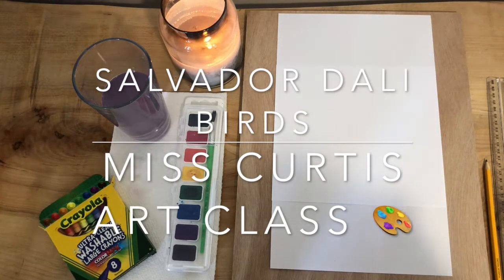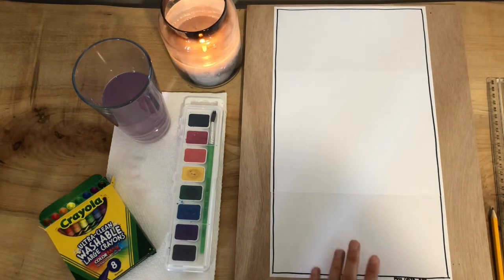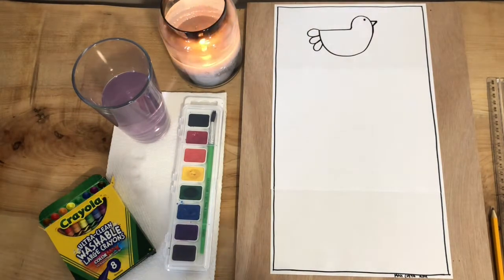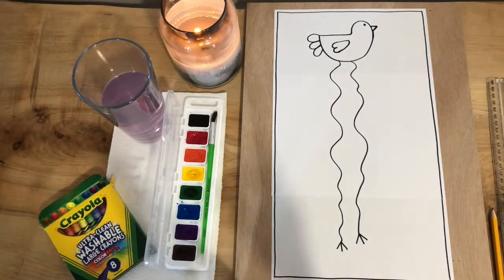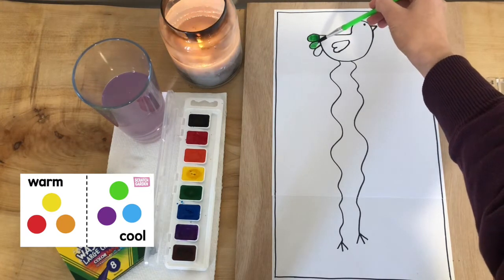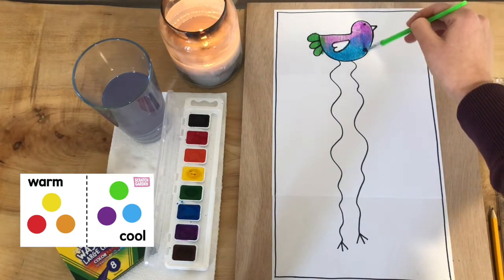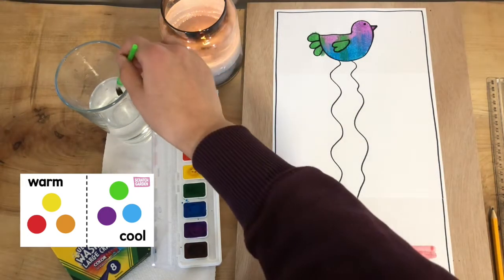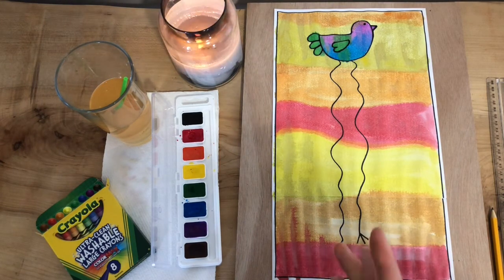Salvador Dali Watercolor Birds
Learn how to create a Salvador Dali inspired surreal bird in this lesson with Miss Curtis! You will learn about warm and cool colors as you apply them to your artwork!